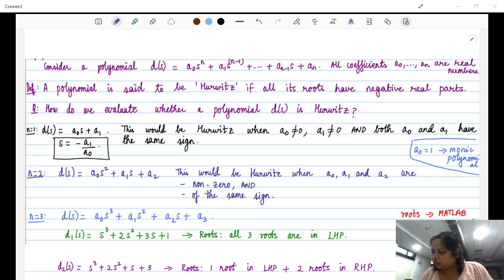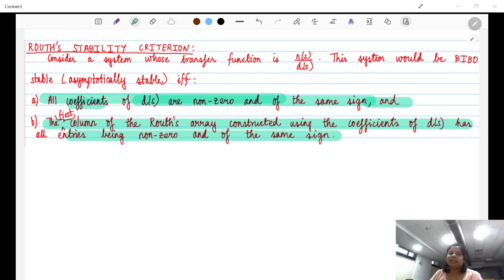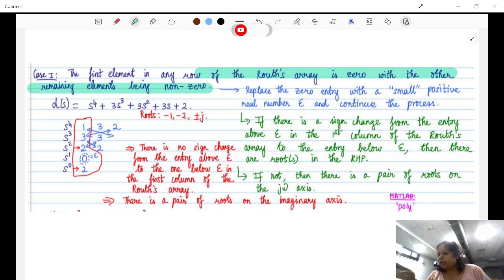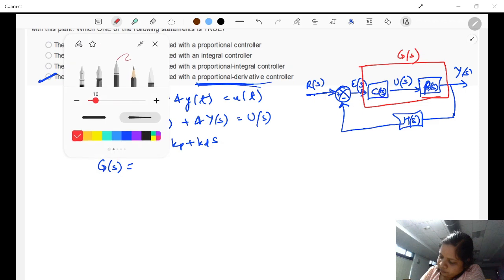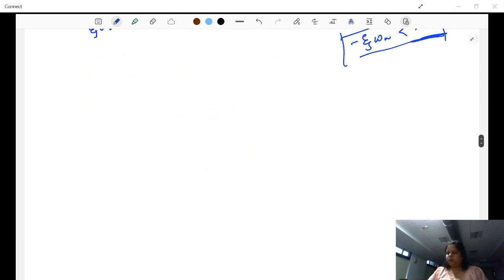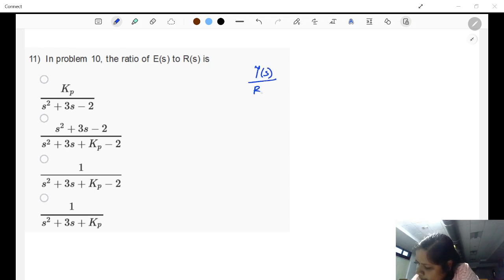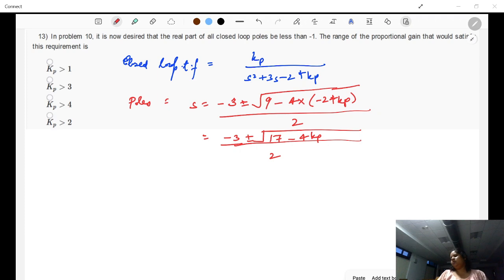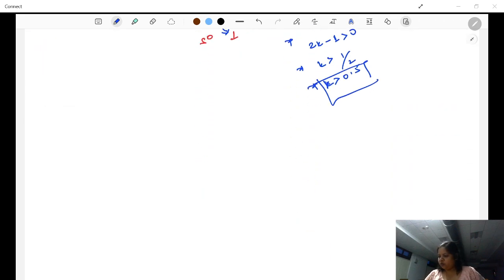NPTEL Week 5 Control Systems DE18 Interaction session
This video covers Routh-Hurwitz stability criterion.